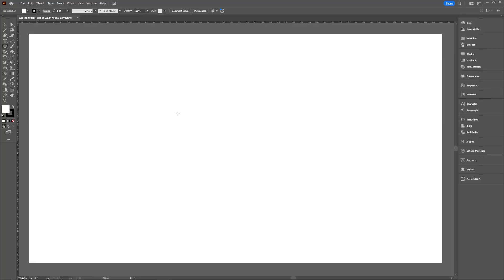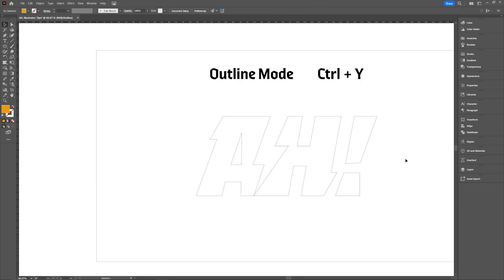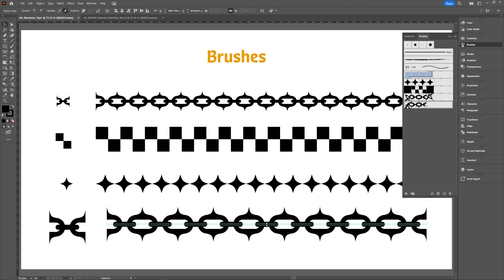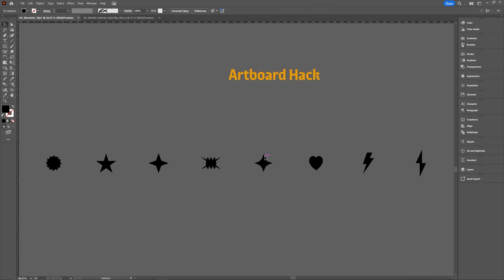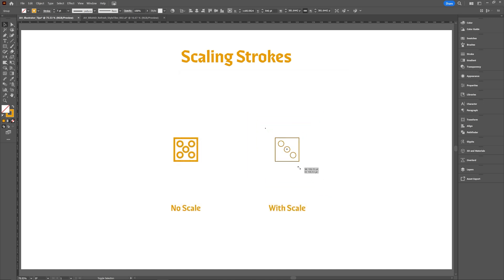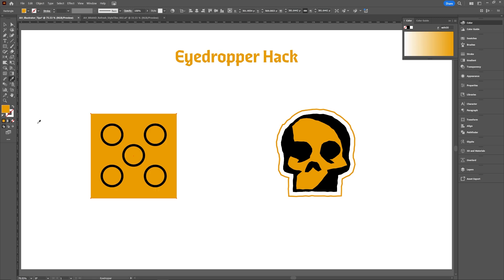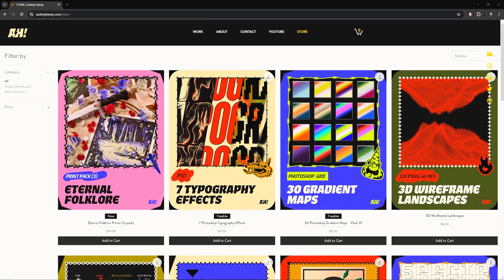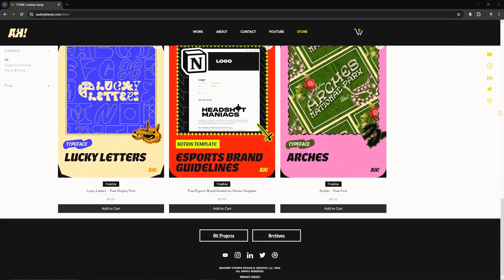Adobe Illustrator Tips & Shortcuts EVERY Designer should know!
These are some very easy Illustrator tips and shortcuts that every designer should know, and are bound to make your process and design quality of life a ton smoother!
Timecodes
00:00 Intro, Overview of Project
00:34 Easy way to make Stars
00:57 Custom Guides
01:26 Paste in Place
01:38 Send to Back / Front
01:52 Outline Mode
02:10 Rectangle / Ellipses Tools
02:22 Free Transform Tool
03:02 Custom Brushes
03:50 Sticker-Look
04:52 Artboard Hack
05:41 Artboard Centers
06:16 Scaling Strokes & Effects
06:59 Eyedropper Hack
07:57 Easy 3D Beveled Graphic Process
11:13 Outro